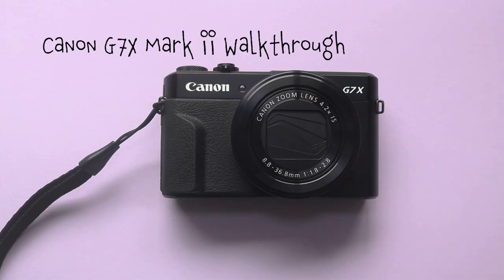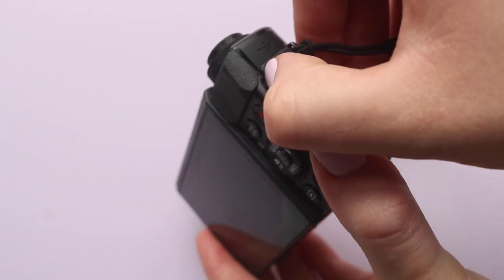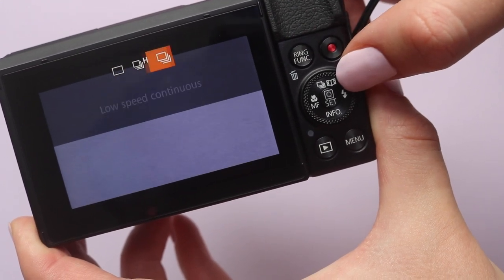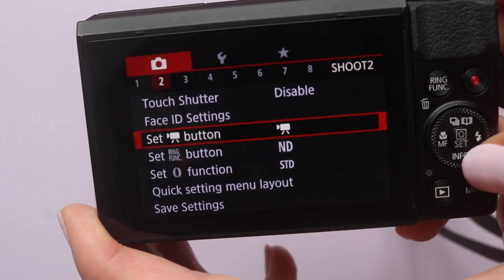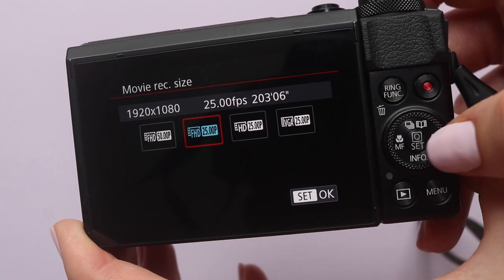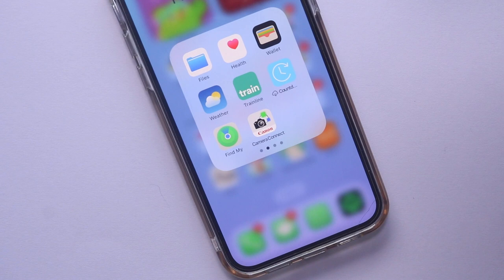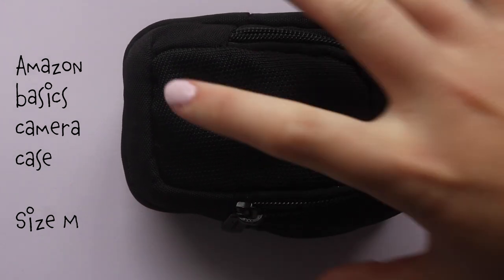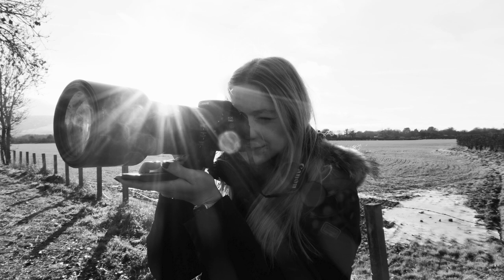canon g7x mark ii walkthrough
I got a lot of comments on my previous review video asking for a basic walkthrough for this camera, so this video tells you how to use the camera and also goes through a few settings that i like to use :)

Gear mentioned in the video:
Canon G7X Mark ii on Amazon
Amazon Basics Camera Bag size Medium
Third-Party battery
Mini Manfrotto tripod
SandDisk Extreme Pro 64GB SD card